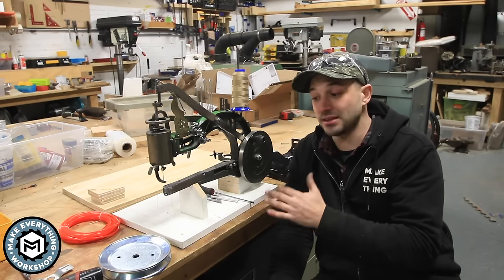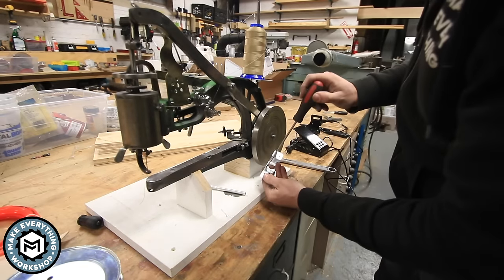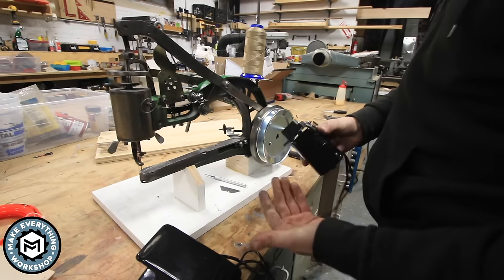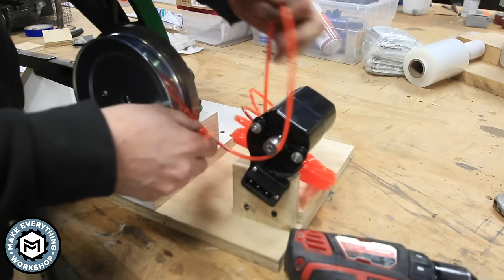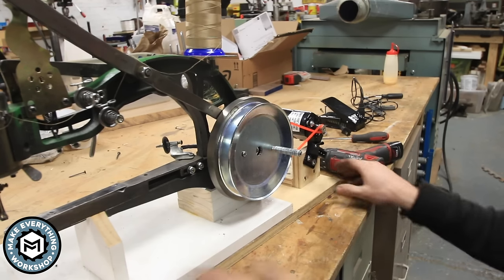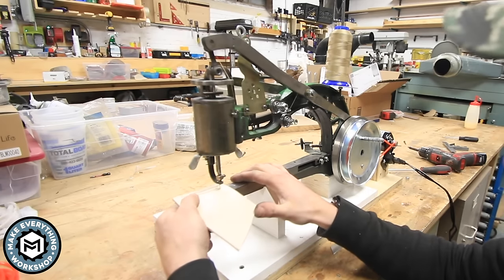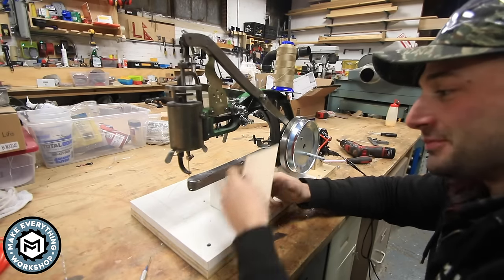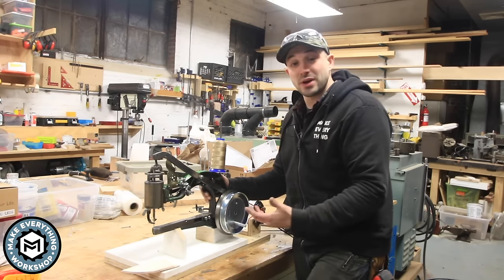Motorizing The Leather Sewing Machine, For Under $50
In May 2019 I posted about this awesome $115 leather sewing machine I found on Amazon, since then I have been trying to think of an easy way to motorize it. With a couple parts from Amazon and a little tweaking you can get this thing running on its own.

Below are some links to tools I used in this project.

Cobbler Sewing Machine:

Sewing Machine Motor ($22)

Hey Duty Sewing Machine Motor ($90)

4mm x 10m Round Belting ($12)

Husqvarna Pulley ($11):

Offset Light Bracket ($4)

Sewing Machine Oil:

Veg Tan Leather

Check out the Lincoln Electric Power Mig 140MP, great for the home shop, Mig, TIG, and Stick in 1 machine!

→  Flap disc:

→  Inside corner disc (AMAZING):

→  Wire Wheel:

→  Sawstop Table Saw:

→  Articulated Vise:

→  Porter Cable Restorer:

→  The Camera I use:

→  The Tripod I use: